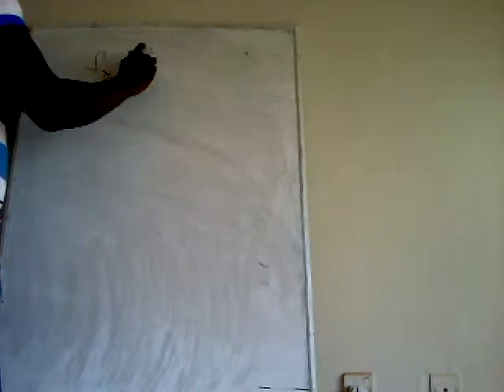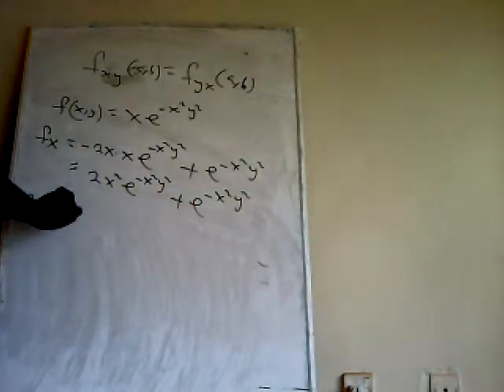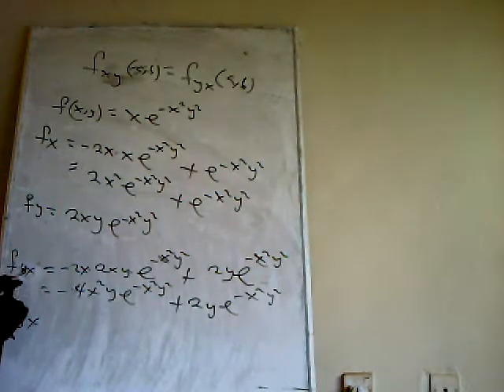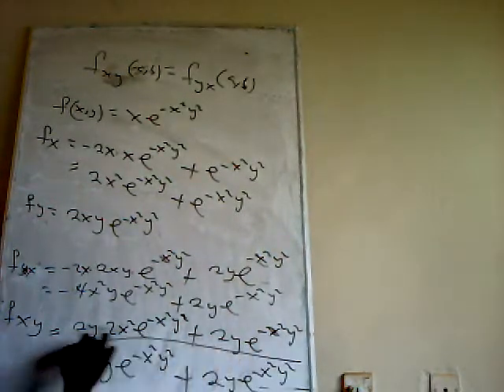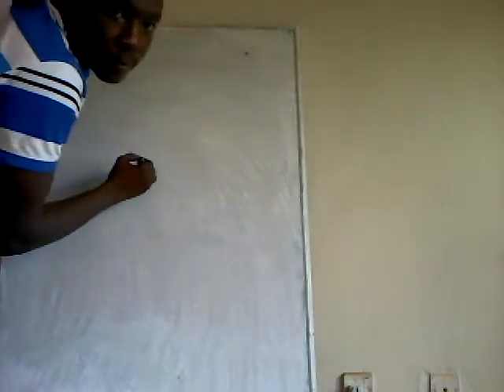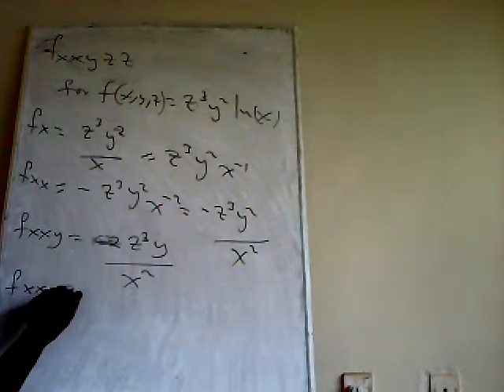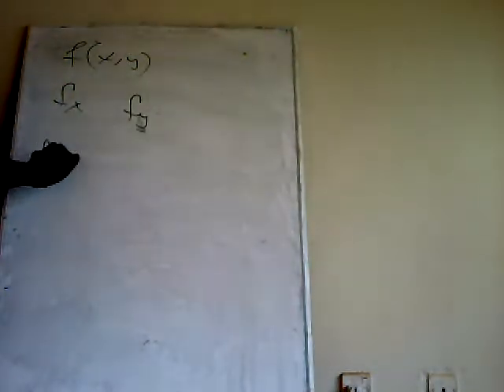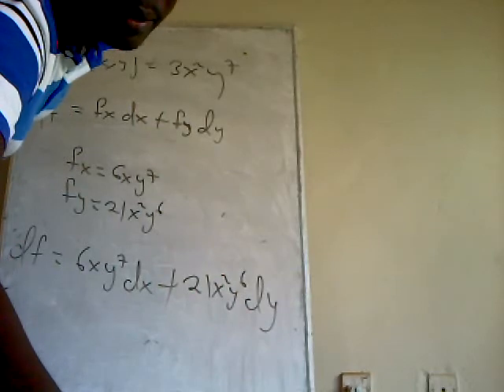MATHS LECTURE 11